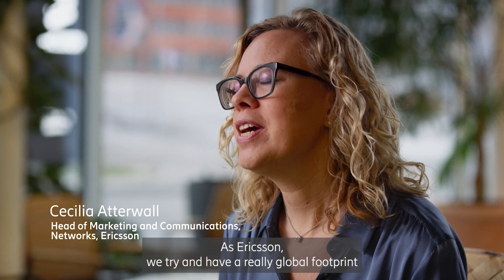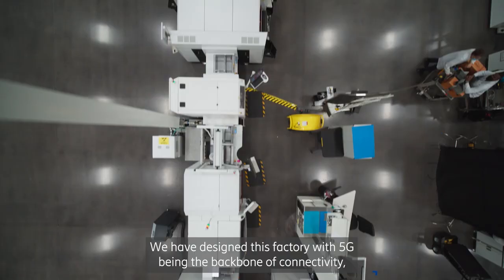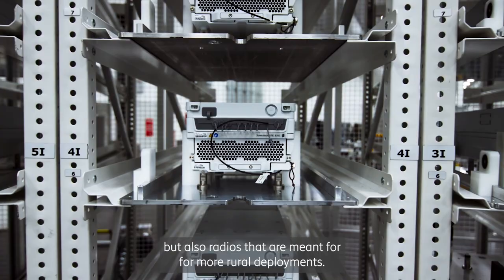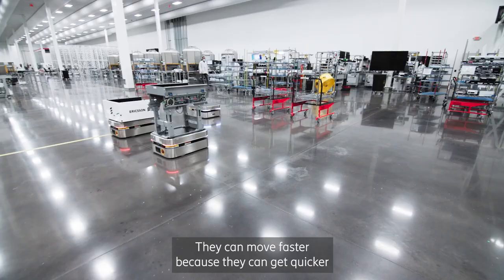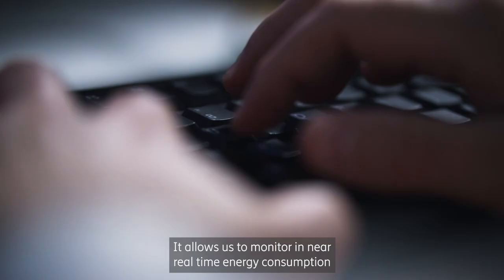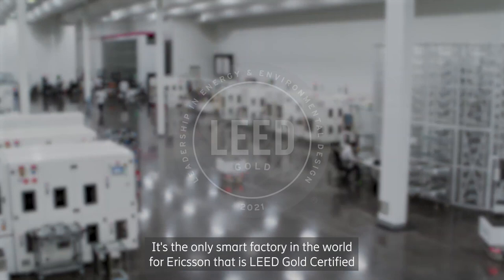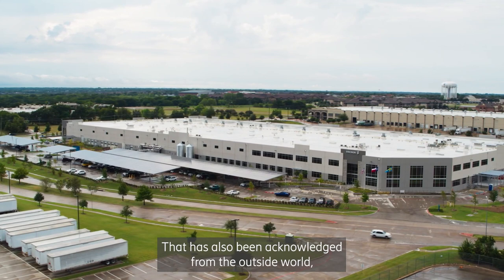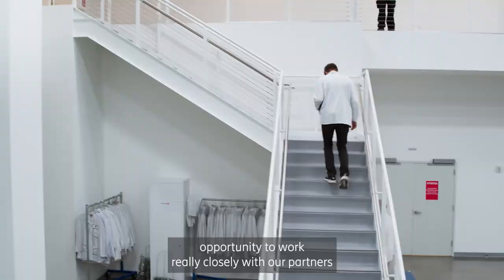Ericsson’s USA 5G Smart Factory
At the Ericsson USA 5G smart factory, we assemble the equipment that will power 5G networks across the U.S. The factory is a full scale operation realizing the potential of 5G with Industry 4.0 to enable intelligent automation and leverage real time data across operations.